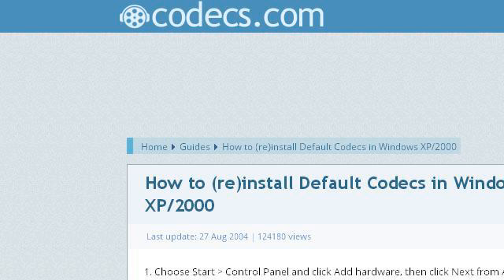How-To Install An Audio Codec